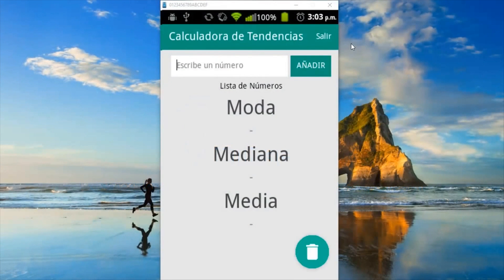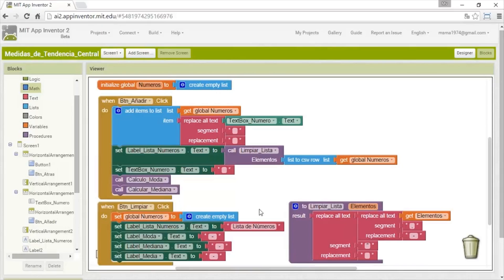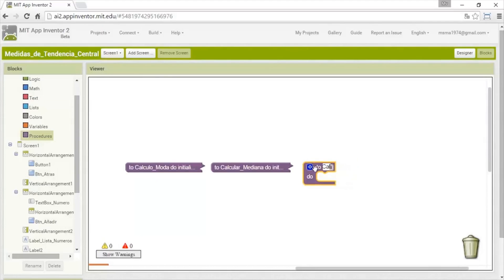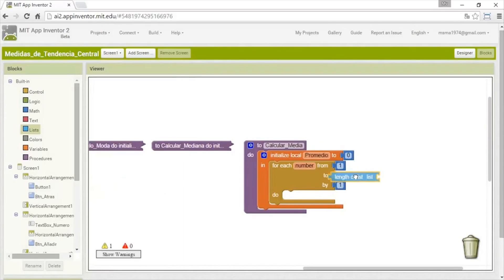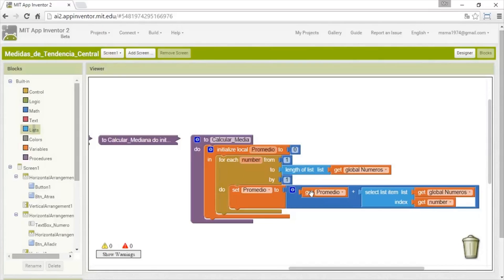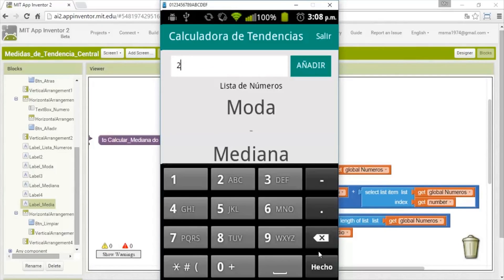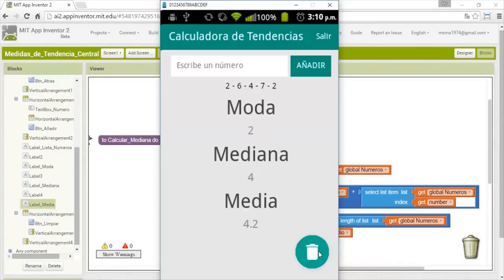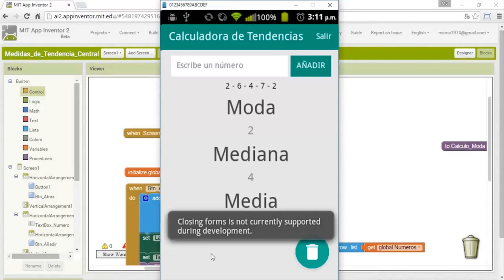How to calculate the half | App Inventor 2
Hello in this video explains how to develop the algorithm to calculate the average in app inventor by means of of process the calculation is made from a list of numbers that the user enters.

=== Links ===

App Inventor 2 project is an .aia file.

///*** Social networks ***\\\